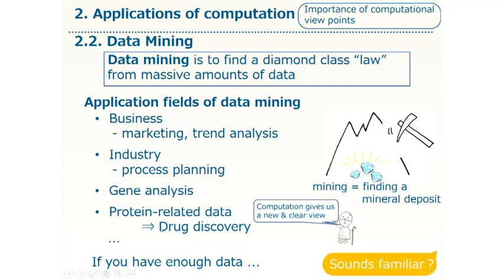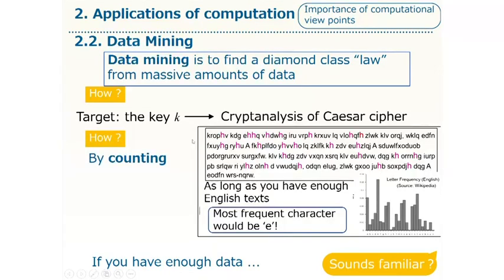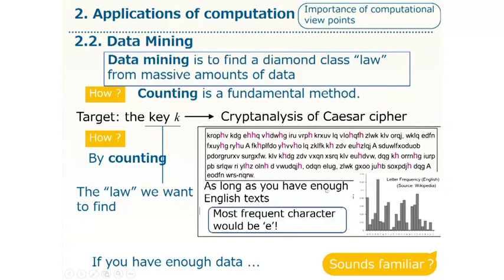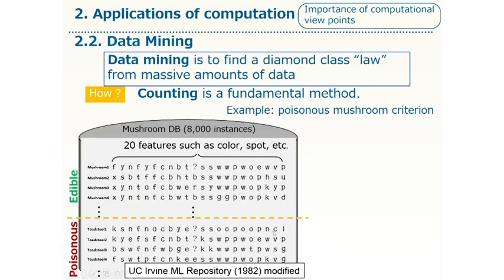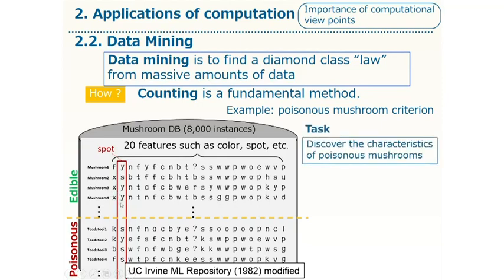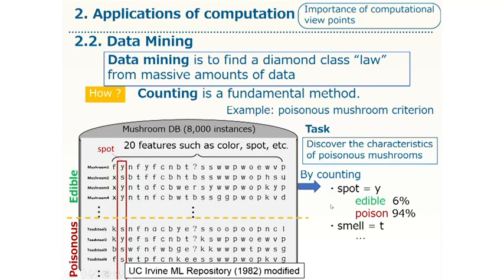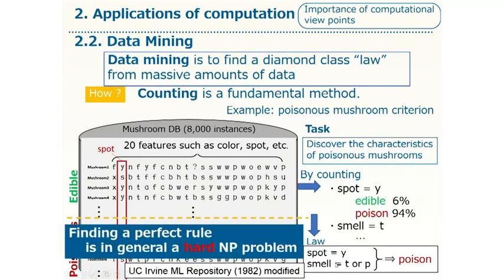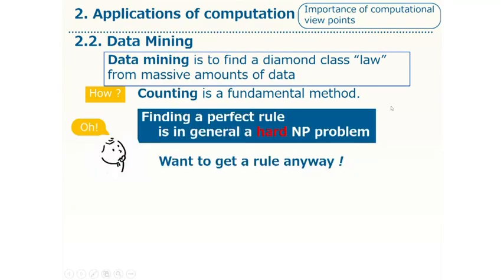Exploration de données